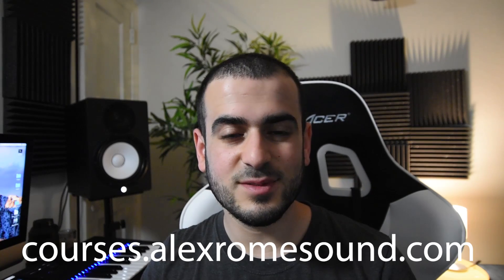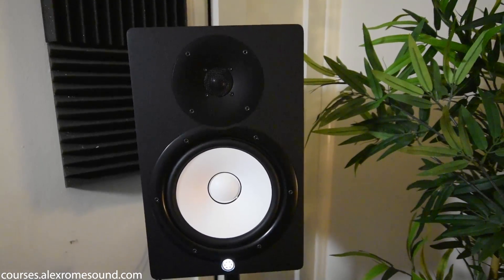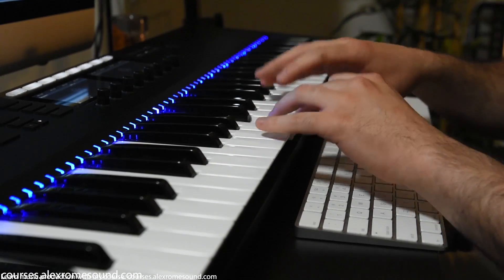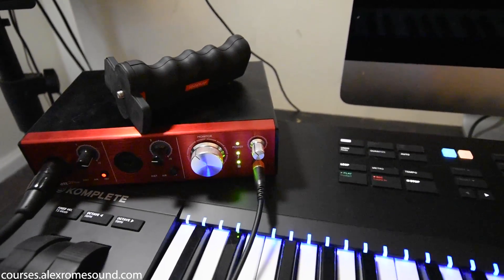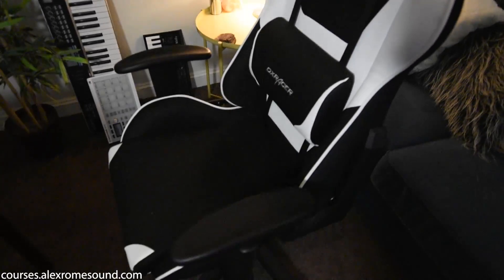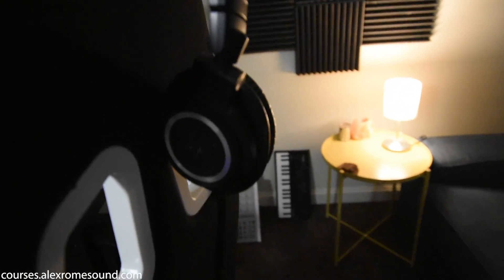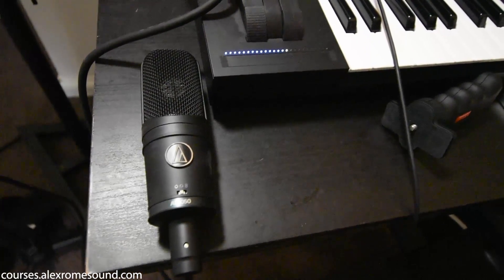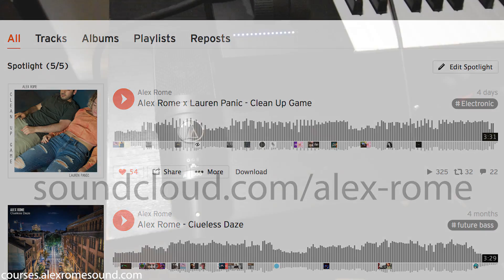Home Studio Setup Tour